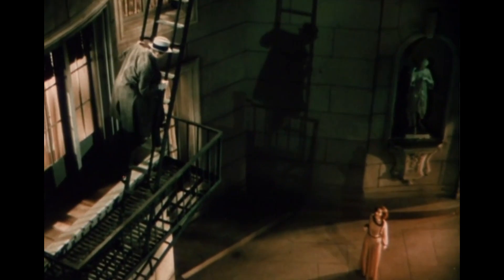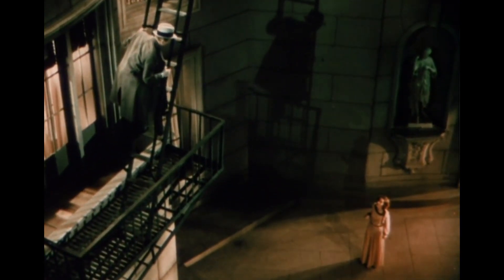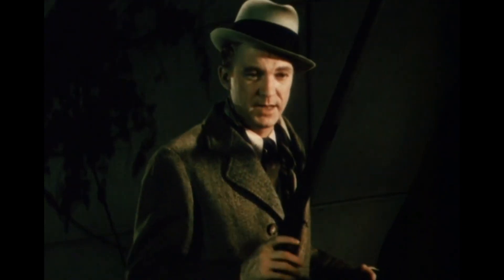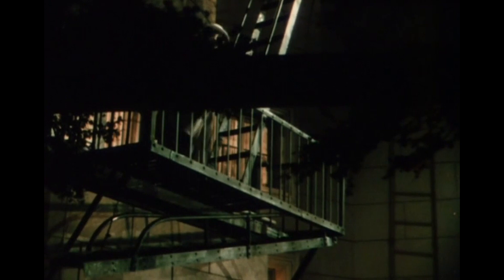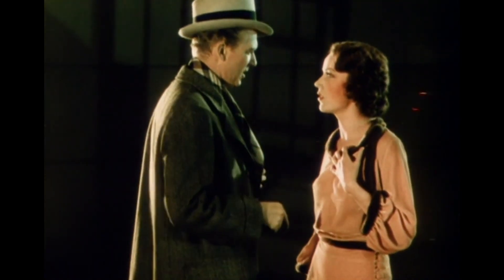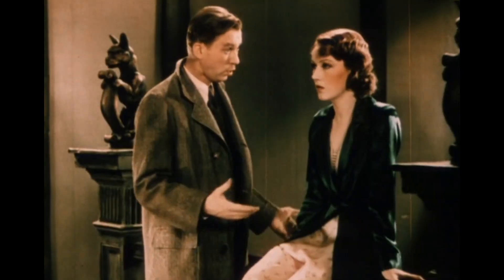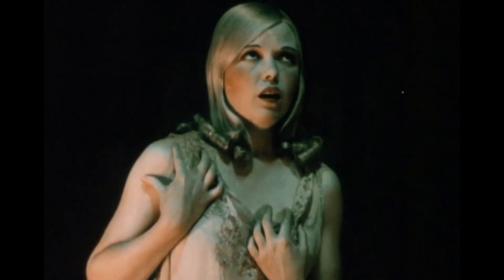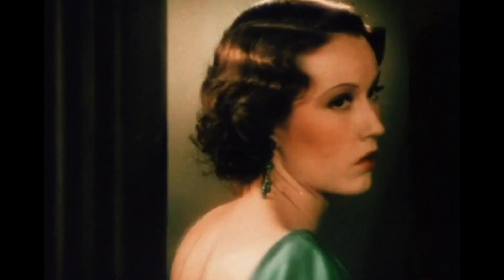Thoughts on technicolor's two-color process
Technicolor's two-color process was (and still is) beautiful as heck.

The 'Thoughts on' videos are more of short podcasts rather than written out analysis videos. Maybe something I can do quicker and more often. Don't know why I'm writing this here but just letting you know!

DOCTOR X (1932)
dir. Michael Curtiz
dp. Ray Rennahan